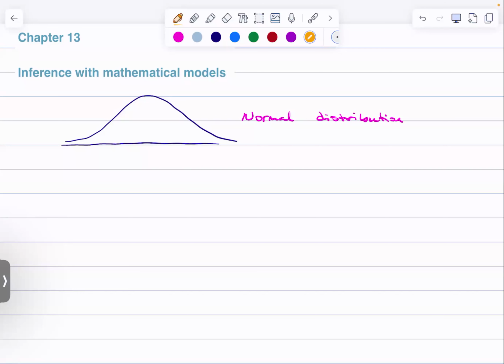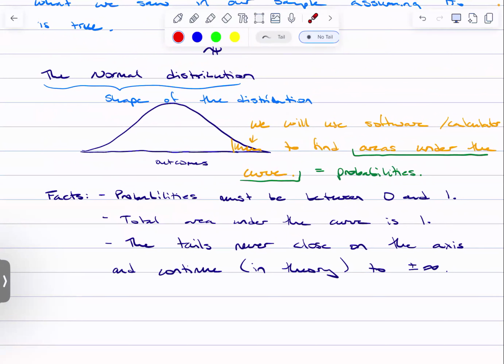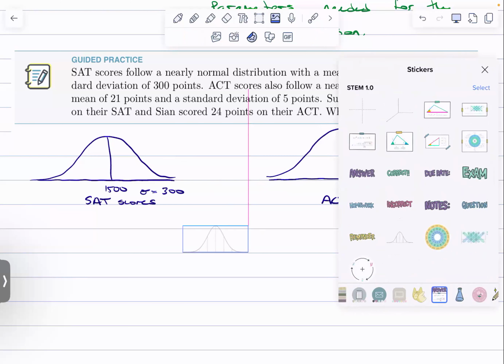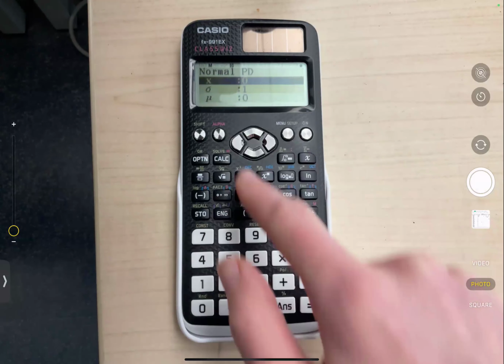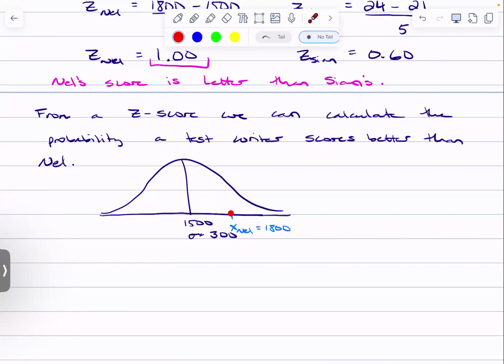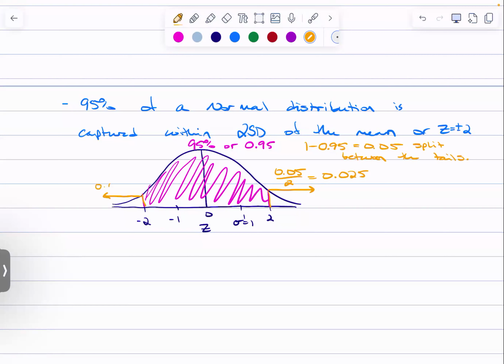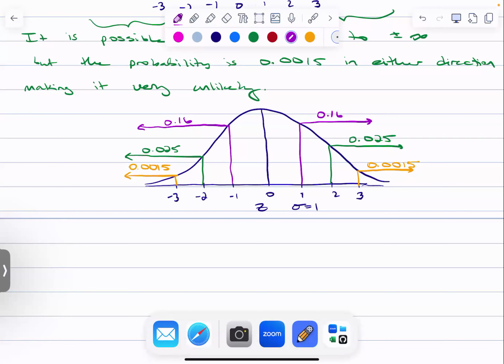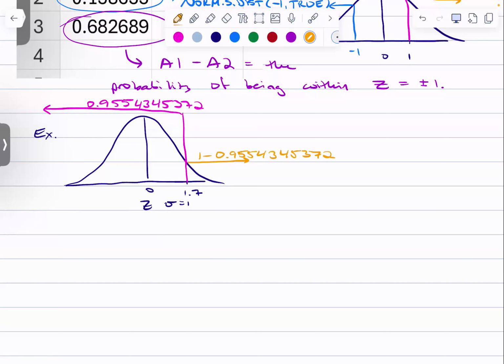DSCI 228 Mar 4 2025 Inference with Mathematical Models Part 1